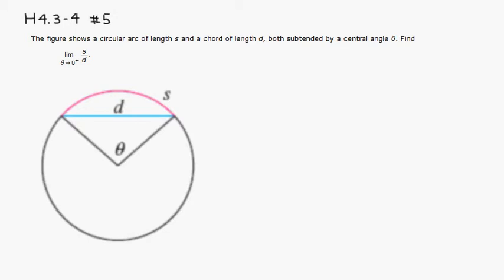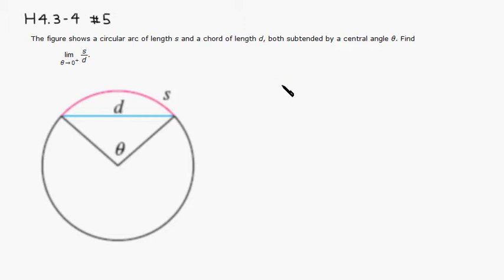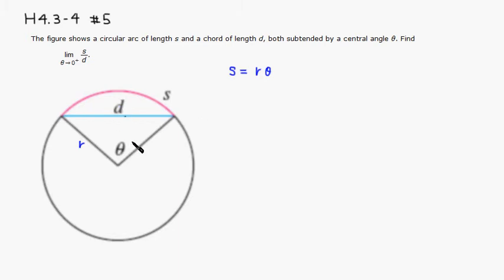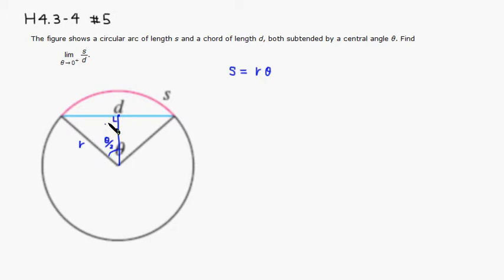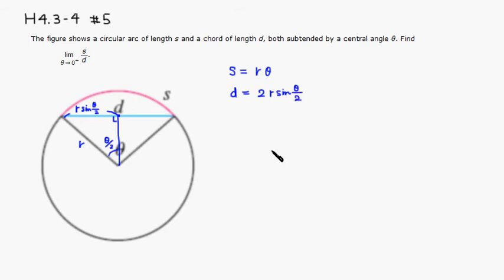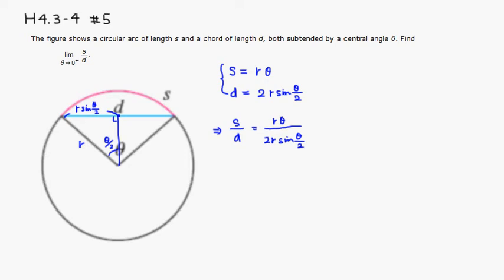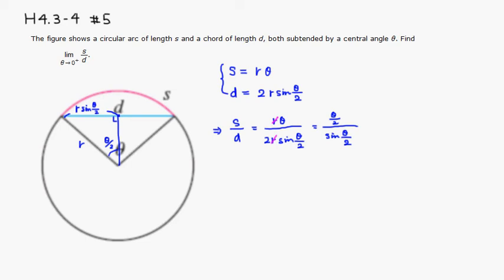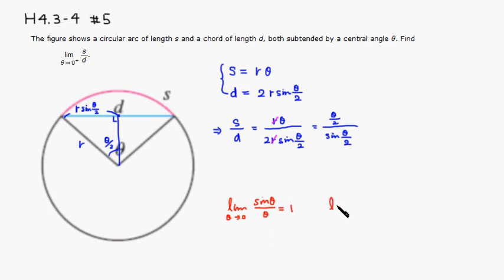MTH 131 H3.3-4 #5 (Fall 2013)